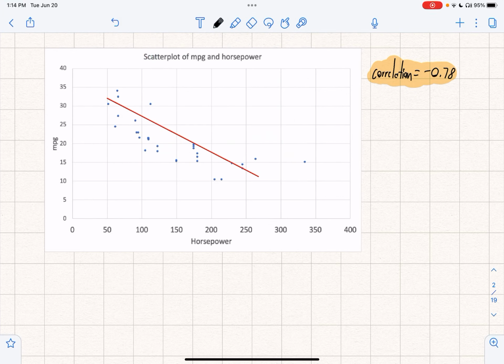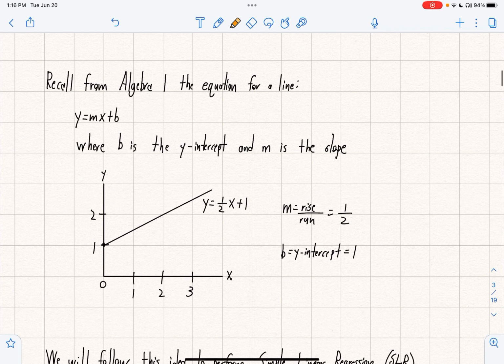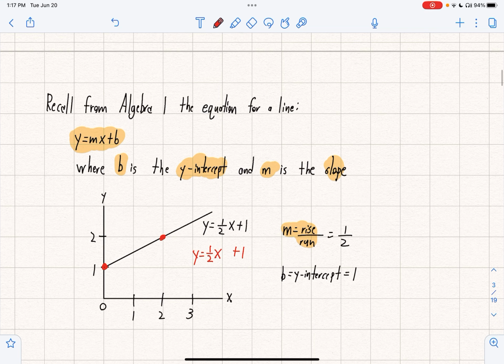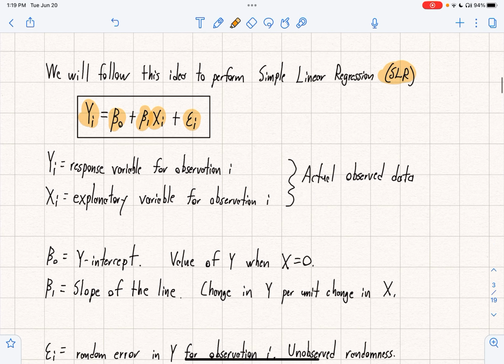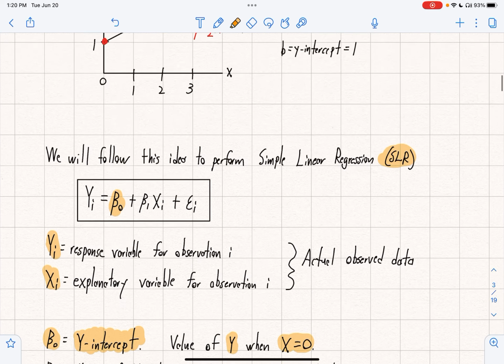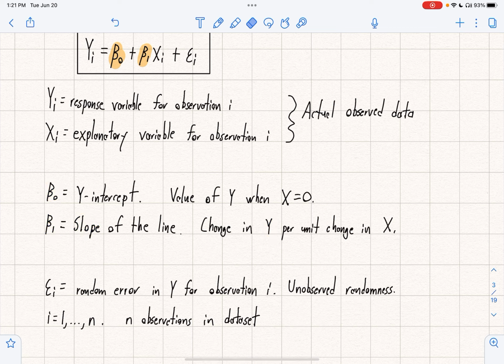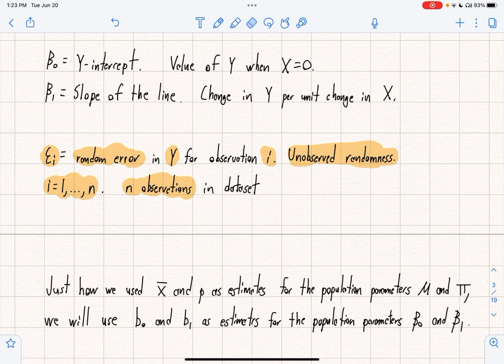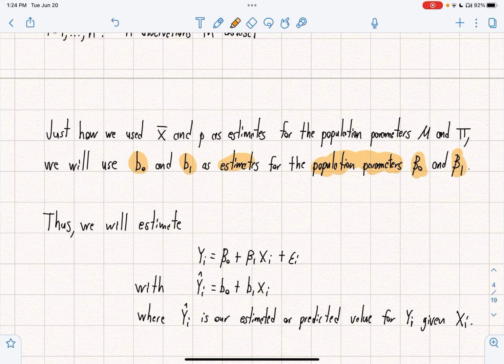Chapter 13 Video 2